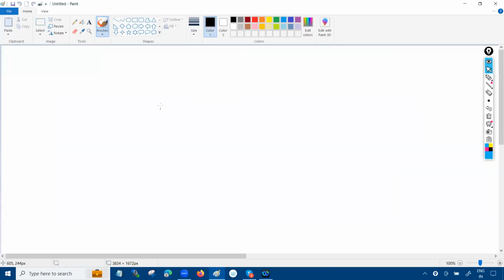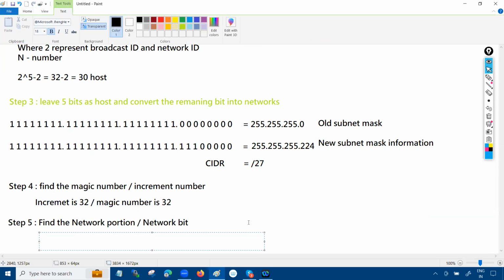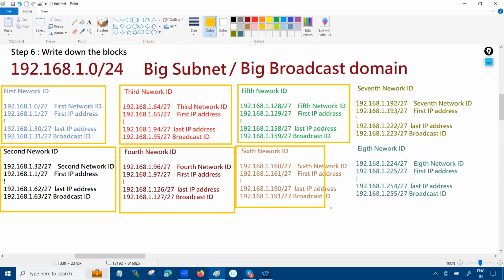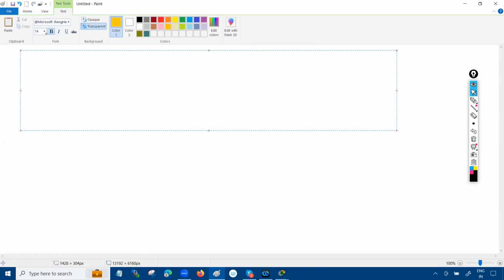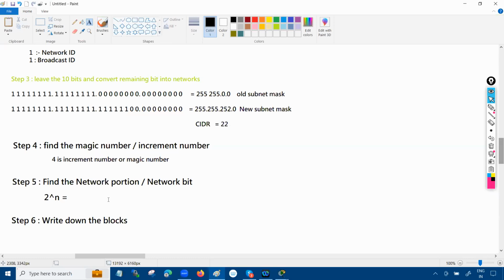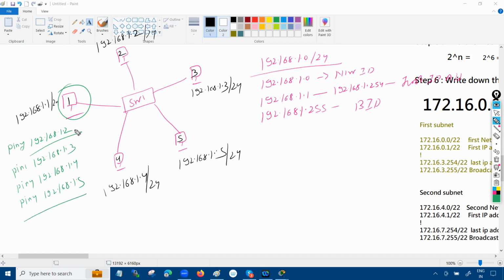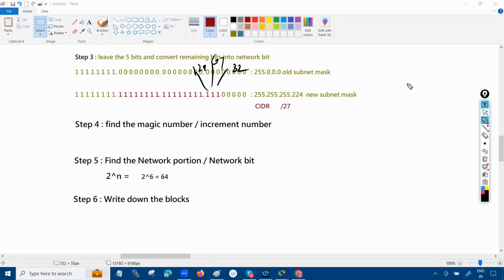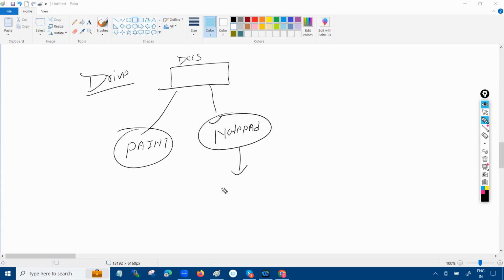Subnetting | Class B | Class C | CCNA| CCNP| Enterprise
In this comprehensive tutorial, we dive deep into the world of subnetting, focusing specifically on Class B and Class C networks. Whether you’re a networking novice or looking to refresh your skills, this video will equip you with the knowledge you need to effectively subnet these classes of IP addresses.

🔍 What You’ll Learn:

Understanding Class B and Class C Networks: Explore the unique characteristics and purposes of Class B and Class C addresses.
Subnetting Basics: Get a solid grasp of subnetting concepts, including subnet masks, CIDR notation, and how to determine the number of subnets and hosts.
Step-by-Step Subnetting Examples: Follow along with detailed examples that demonstrate the subnetting process for both Class B and Class C networks.
Practical Applications: Discover real-world scenarios where subnetting is essential for efficient network design and management.

Join us on this journey to becoming a subnetting pro!